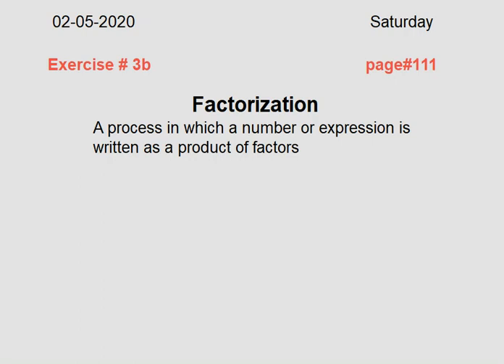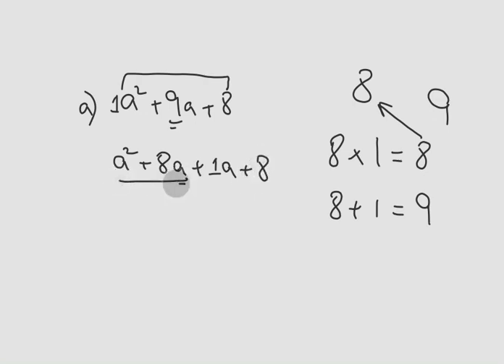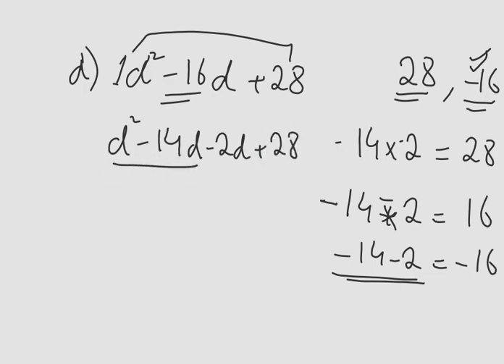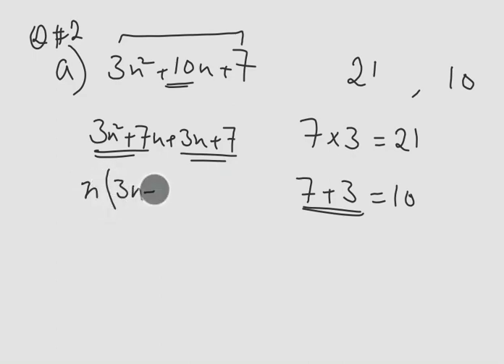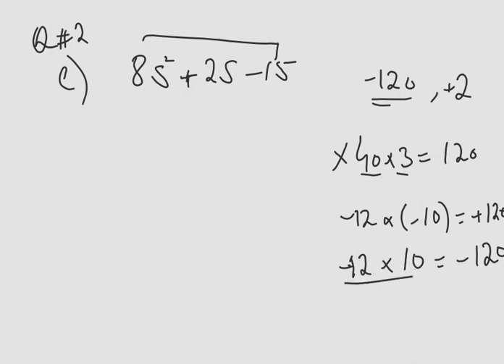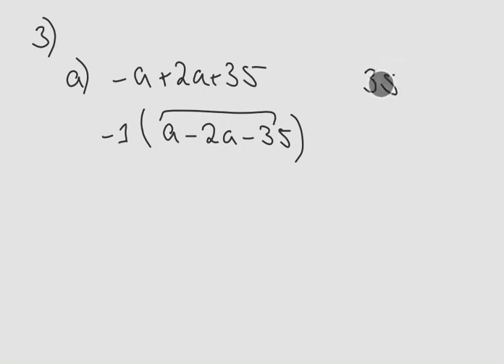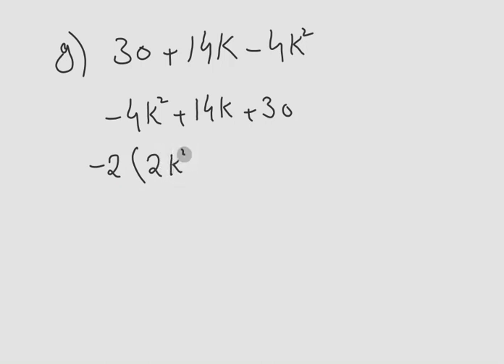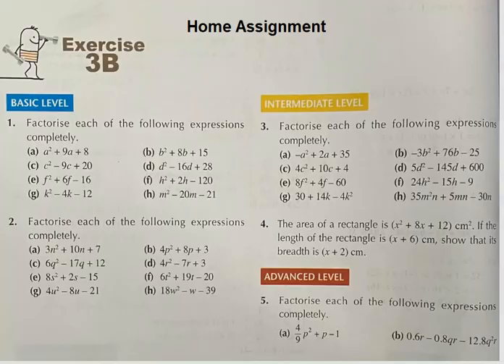Exercise 3B (Grade VII Maths )